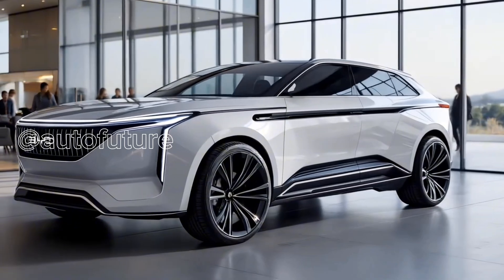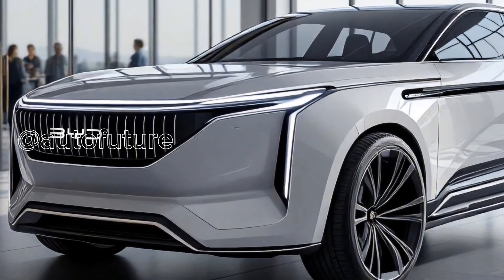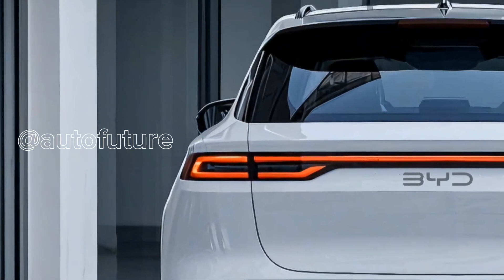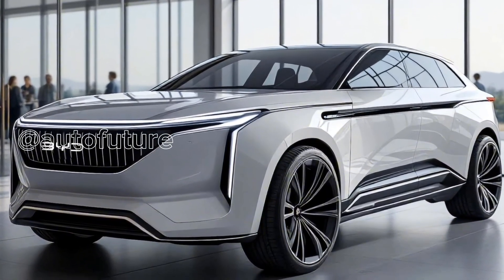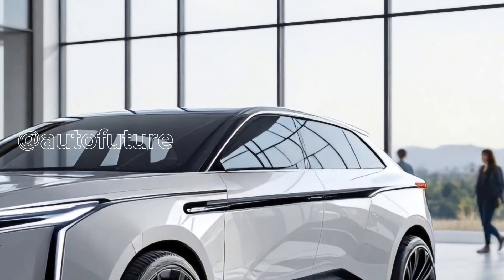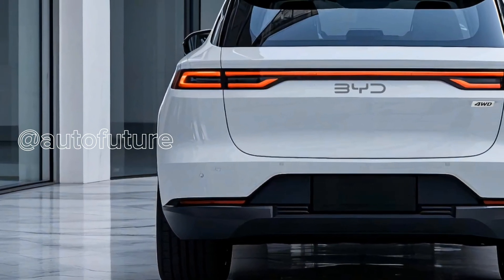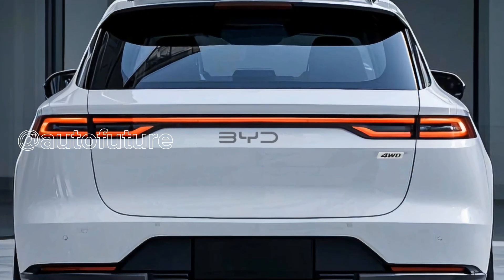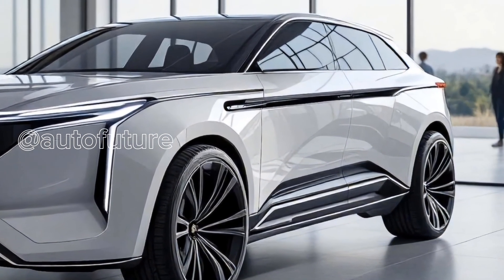BYD Atto 3 | AI Meets Electric Power in This Smart SUV - Exterior & Interior!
Discover the BYD Atto 3, the intelligent and stylish electric SUV that’s redefining the EV experience! 🚗⚡ Powered by BYD’s Blade Battery technology, this smart SUV delivers impressive range, efficiency, and safety. With advanced AI-driven features, a futuristic design, and an intuitive infotainment system, the Atto 3 offers a seamless driving experience.

🔹 Key Features:
✅ AI-Powered Smart System for a connected and effortless ride
✅ Long-Lasting Blade Battery with extended range
✅ Modern & Futuristic Interior with a rotating touchscreen
✅ Fast Charging for ultimate convenience
✅ Eco-Friendly & High Performance

Join us as we take a closer look at the tech, design, and driving experience of the BYD Atto 3!